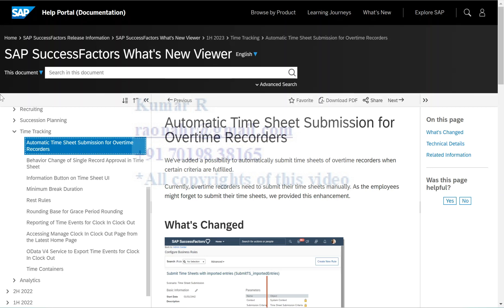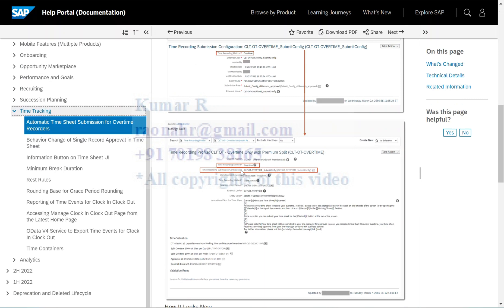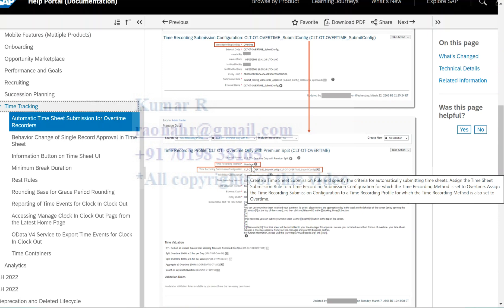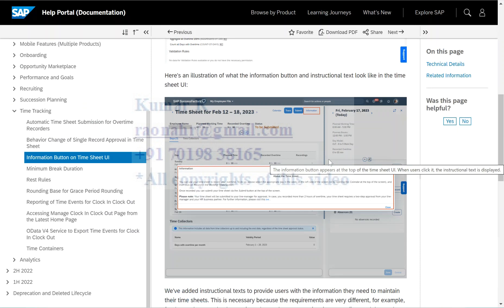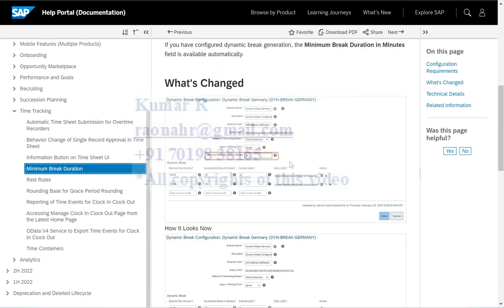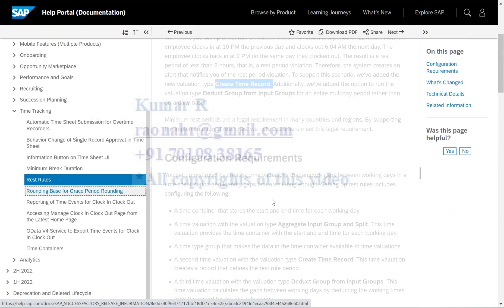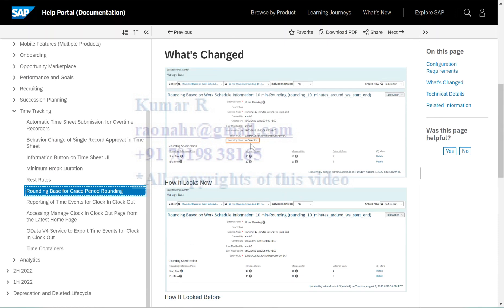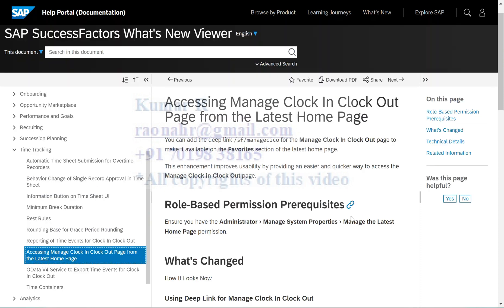H12023 Time Tracking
SuccessFactors Training, Employee Central Training, Training, EC Training, Core EC Training, SAP SF Training.